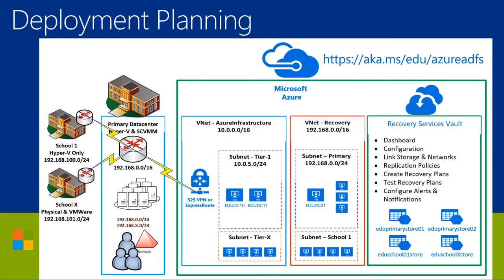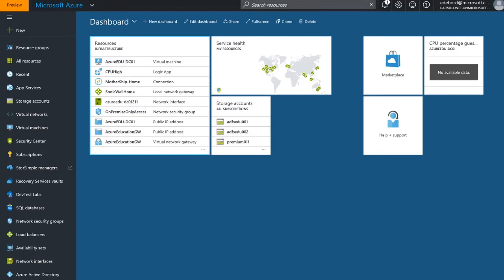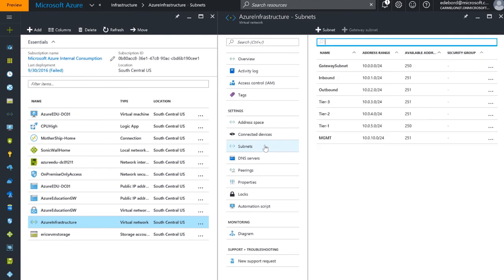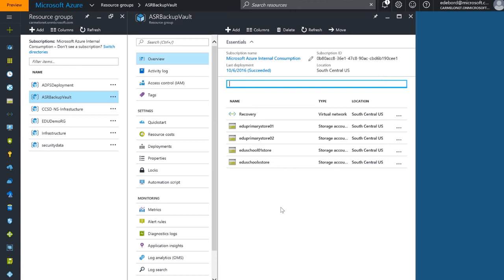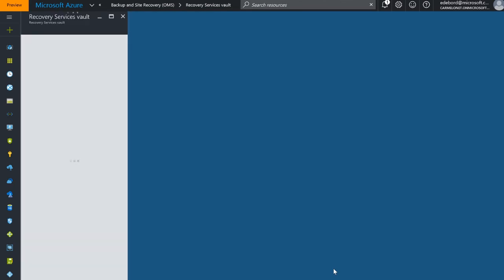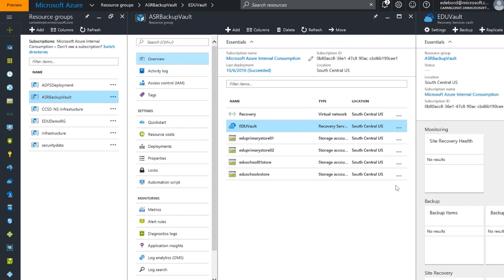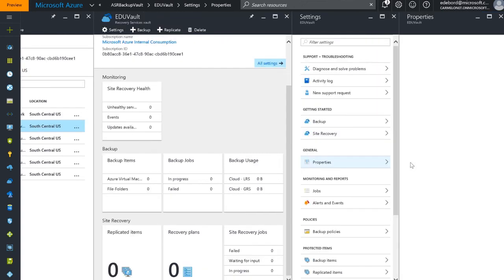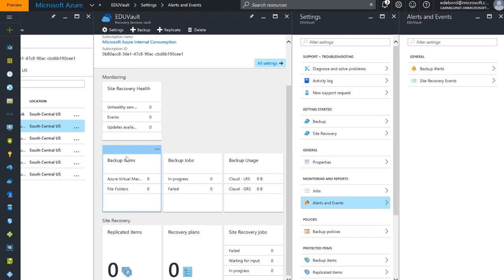Azure Site Recovery Series - Video 3 - Deploy Azure Components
In this video we review the Azure components that are deployed to support an Azure Site Recovery solution including storage, networking, and the Recovery Services Vault.